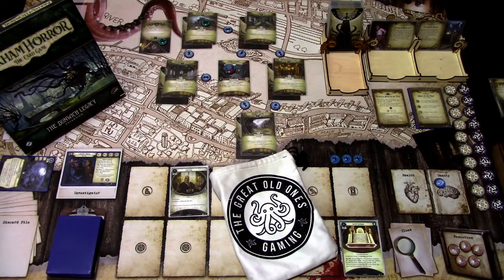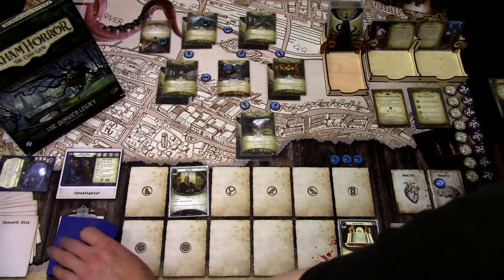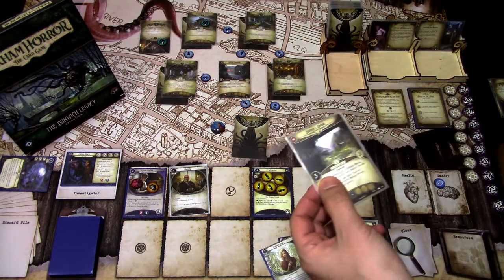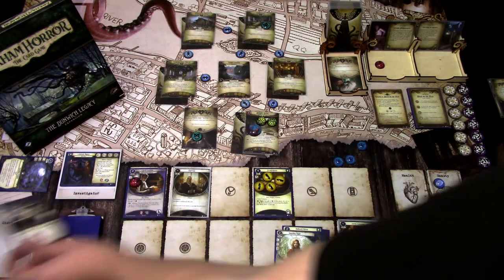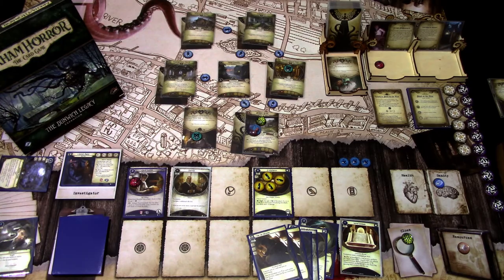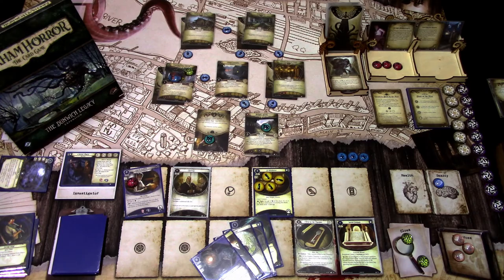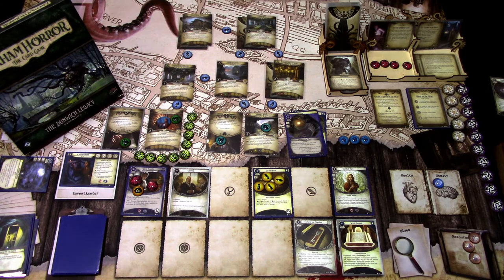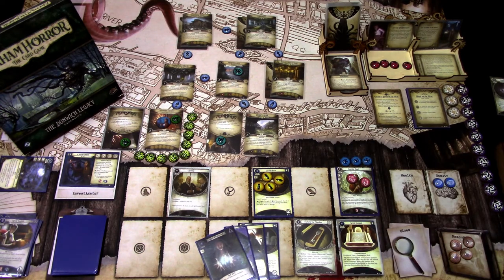Arkham Horror LCG Campaign "Winch"Sister Mary in Return to Blood on the Altar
After the horrible failure in the train over to Dunwich, Sister Mary is out for blood! She needs to find her kidnapped allies fast, or risk not seeing them ever again! On top of that There are mobsters roaming the streets of Dunwich looking for her! Can Sister Mary save her allies in time?

Elsie Gee Tokens shop on Etsy.com:

Momo Monster Co. playmat on Etsy.com:

Token boxes from Kirby's Workshop on Etsy.com:

Encounter deck holder from Boardgame Backup on Etsy.com: